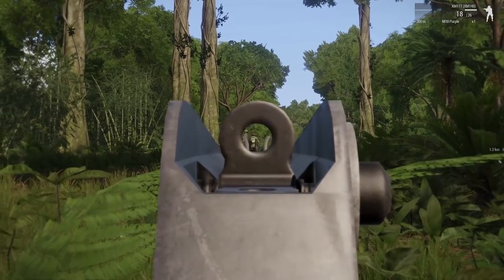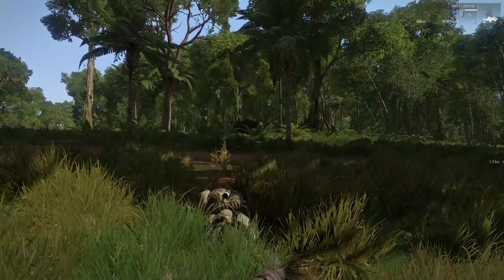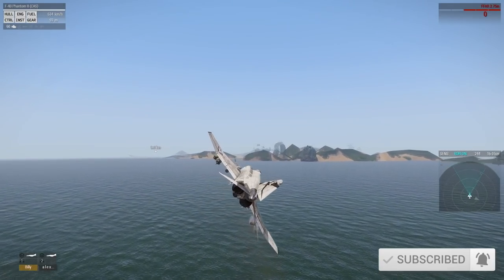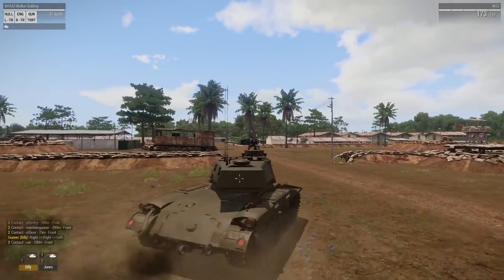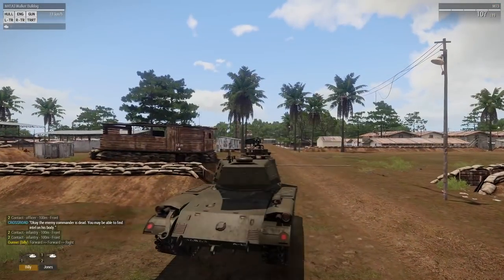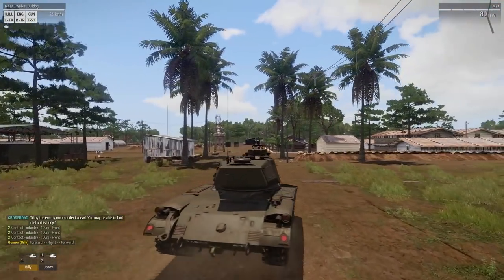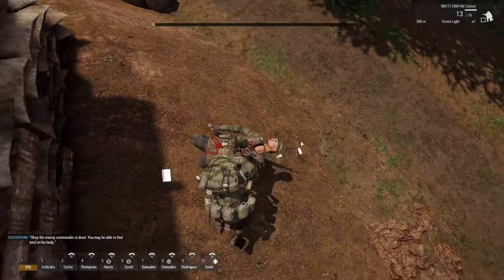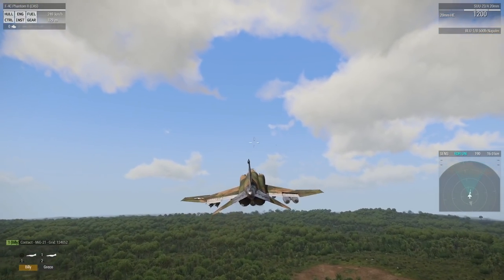Is SOG PRAIRIE FIRE Worth It? | New ARMA 3 Vietnam DLC [Review]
The new ARMA 3 creator DLC, S.O.G Prairie Fire is now out! Is it worth it?

🔹 Steam - billyeatworld